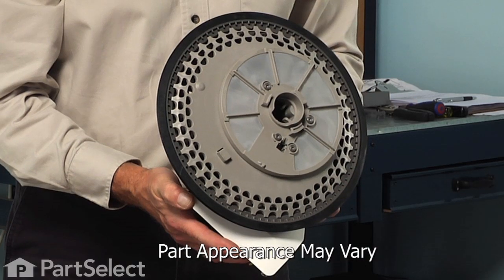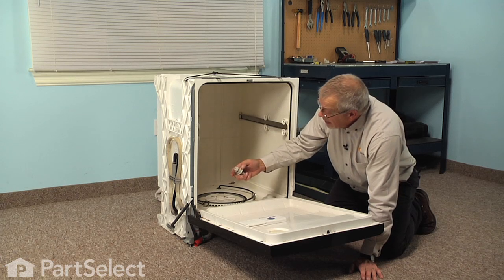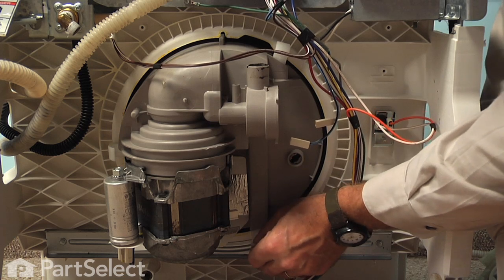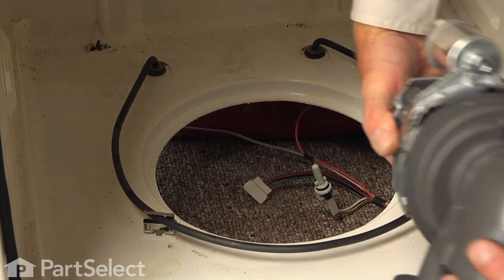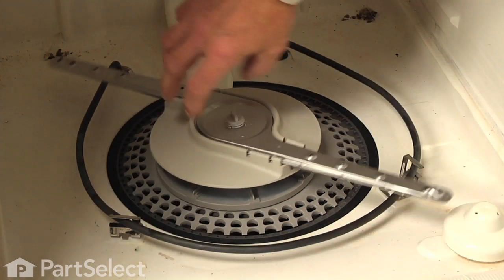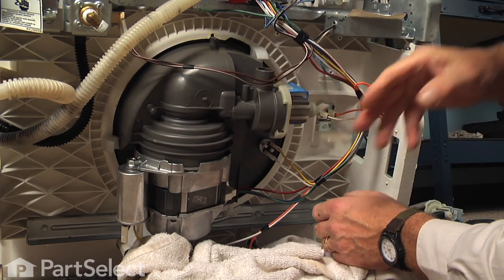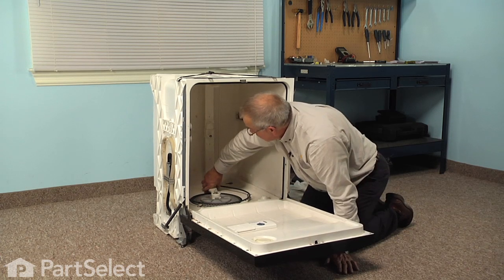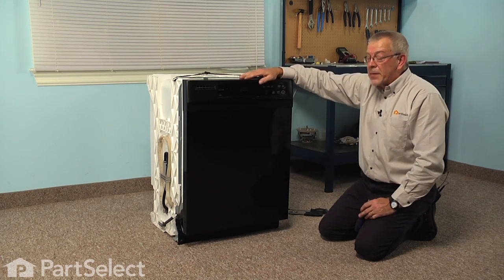Dishwasher Repair - Replacing the Circulation Pump and Motor Assembly (Whirlpool Part # W10239405)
Click here for more information on this part, installation instructions and more.

This particular Pump and Motor is specific to Whirlpool manufactured brands including Admiral, Estate, Inglis, Kenmore, KitchenAid, Roper, Maytag, Crosley, Jenn-Air, Hardwick, Magic Chef, Amana, Glenwood, and Caloric. To find a pump and motor specific to your model,

If your dishwasher is having any of these symptoms, then replacing the pump and motor could solve your appliance problem.
1) Unusual Noise
2) Will not start
3) Not cleaning properly

Tools used for this repair/replacement:
1) ¼ inch nut driver
2) Philips Screw Driver
3) Slip joint pliers